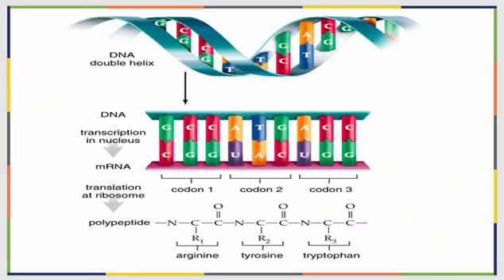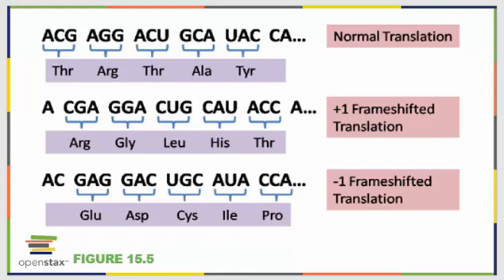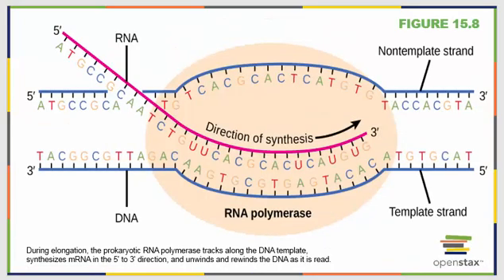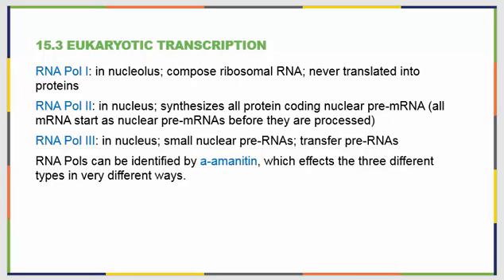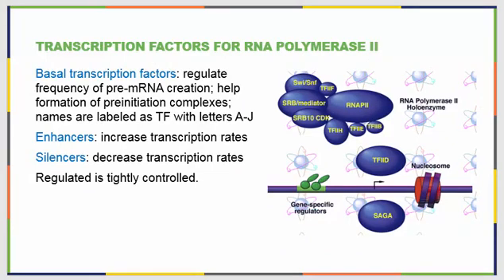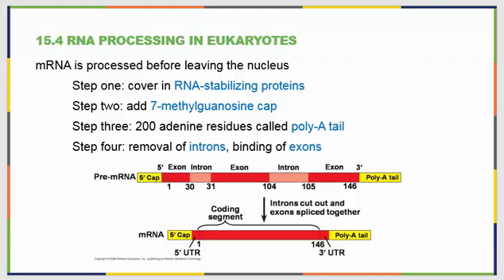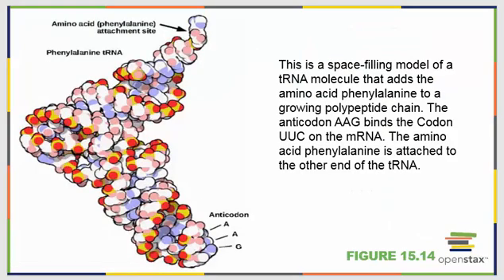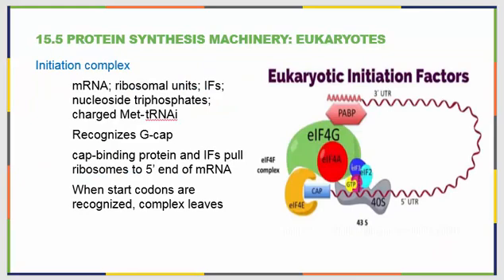Biology 181 OpenStax Chapter 15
All images and materials belong to OpenStax.